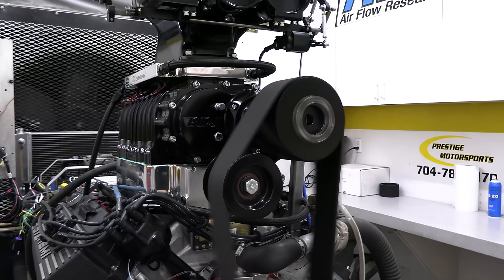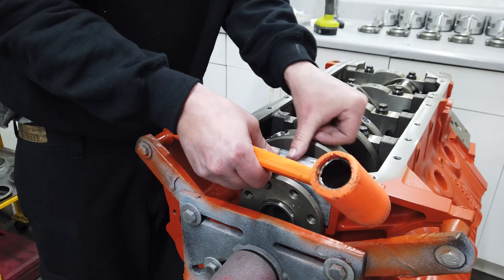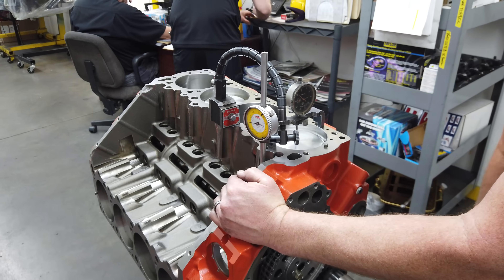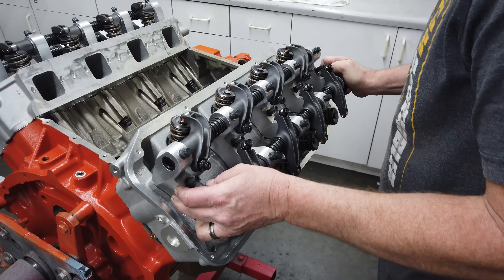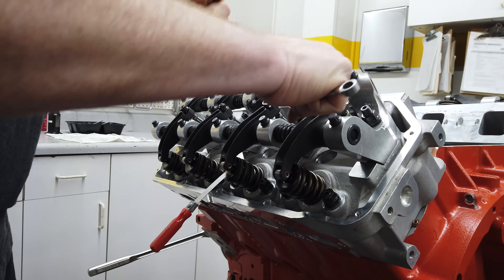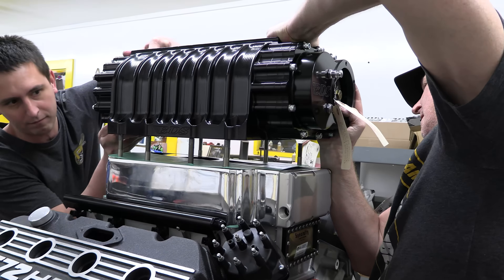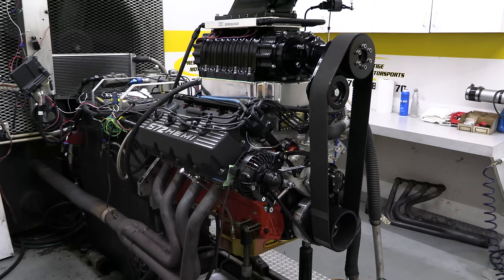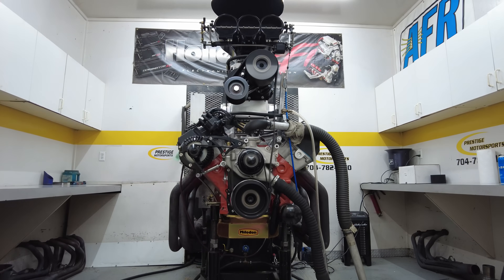Skyscraper 572 Hemi Build with a Massive 10-71 Roots Blower!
Possibly the physically largest engine build we've ever covered at The Horsepower Monster!